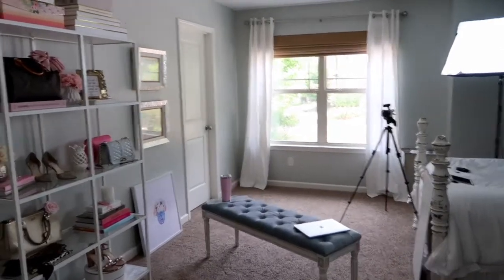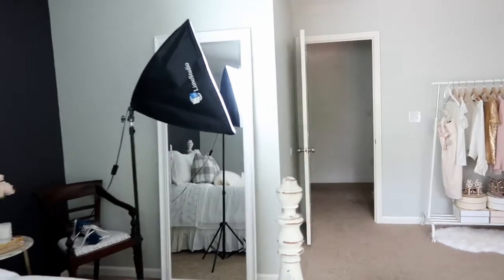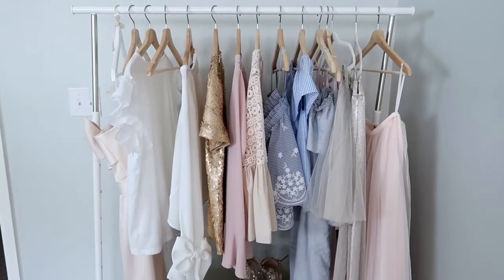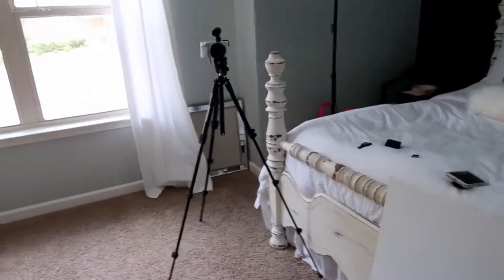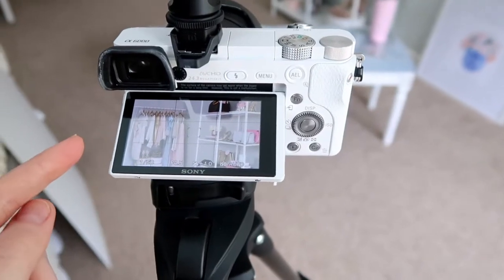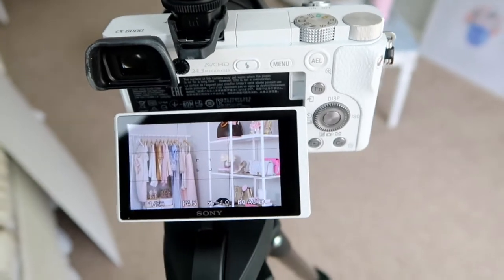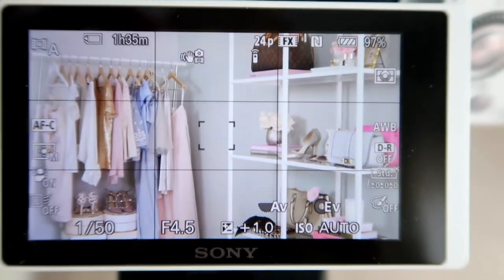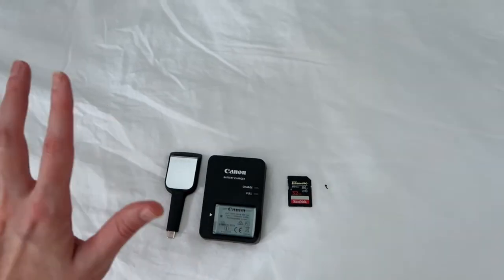Youtube Equipment and Room Tour - Affordable lighting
Take a behind the scenes tour of my filming setup and the equipment I use to create videos and blog content.

E Q U I P M E N T:
Lens Cover
Vlog tripod
Editing: iMovie
Clothing rack and shelf: Ikea